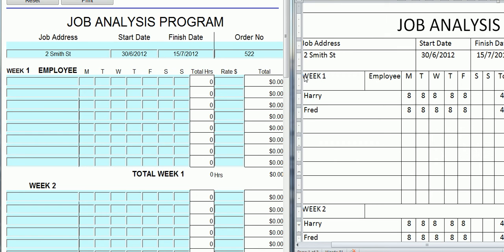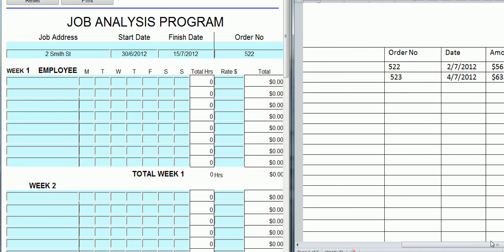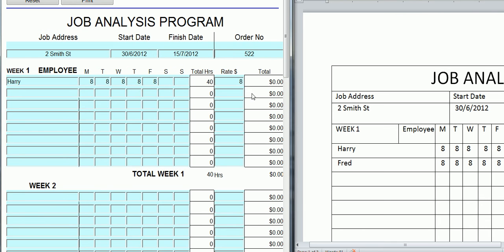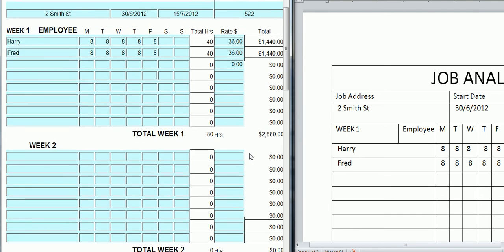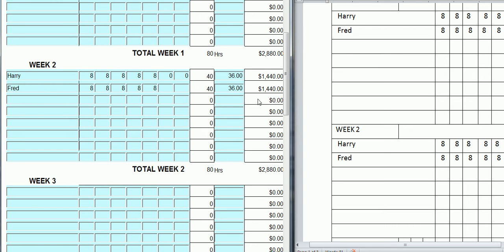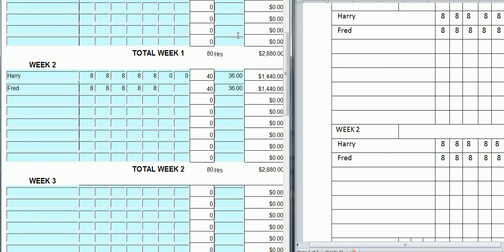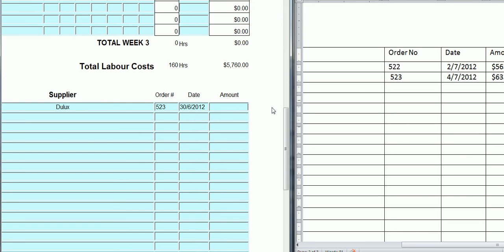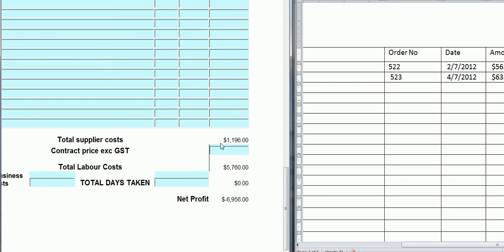job anayasis program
This is the video tutorial for the Painters Power Job Analysis Program